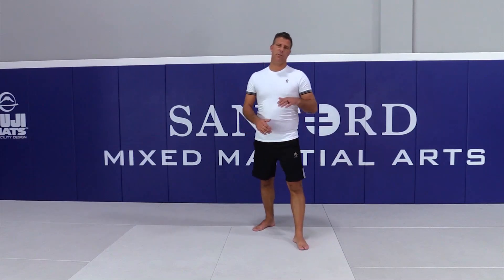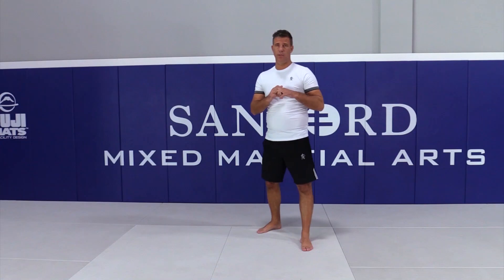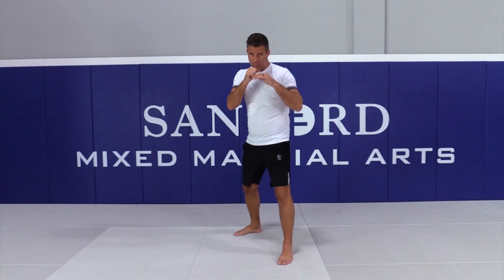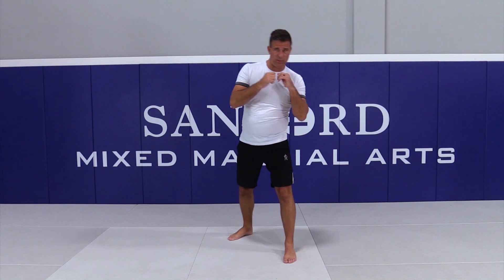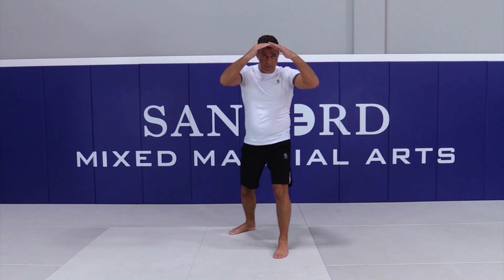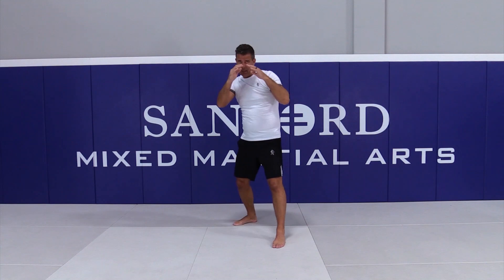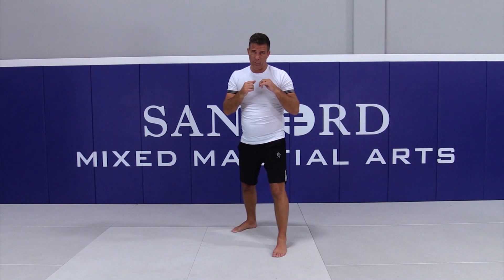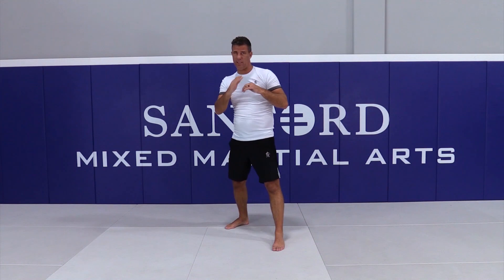The Shield and The Roof by Henri Hooft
THE SHIELD AND THE ROOF

This video shows how to do the shield and roof fight defense technique.

Henri Hooft is one of the most accomplished kickboxers and coaches in the world.  This is an excerpt from his new instructional H KICKBOXING FUNDAMENTALS available from DynamicStriking.com.